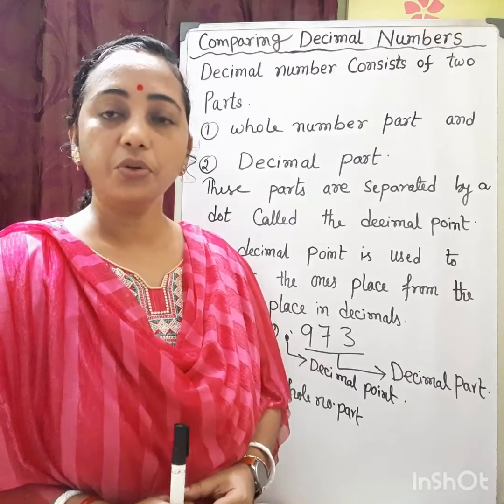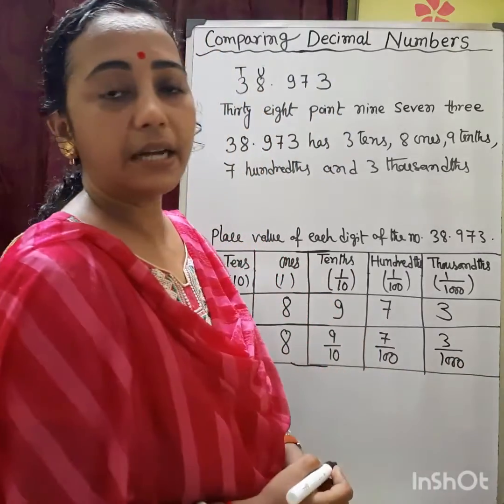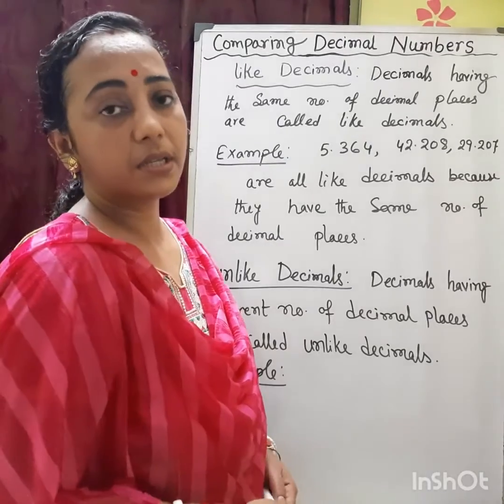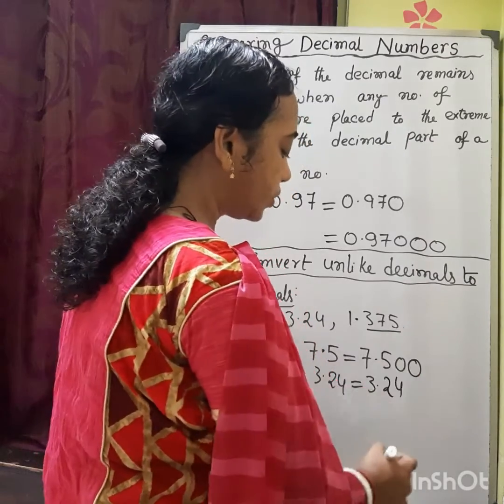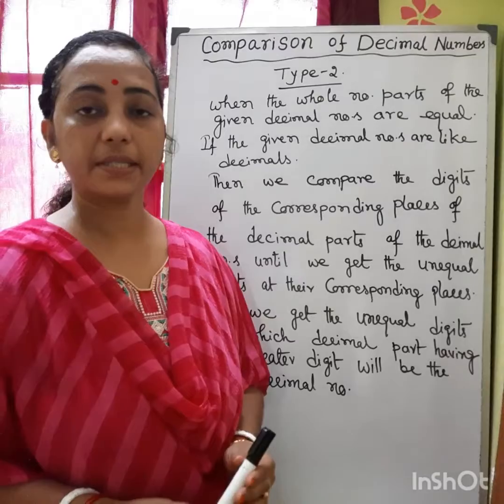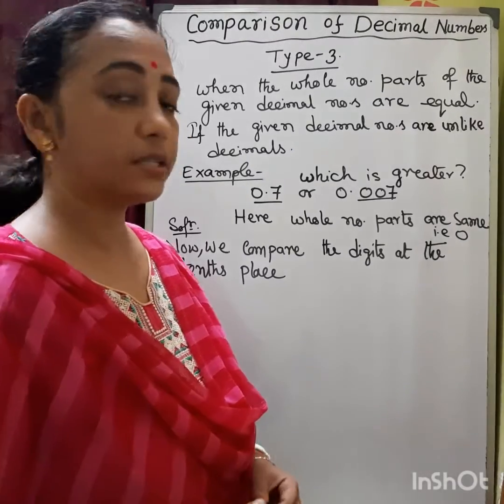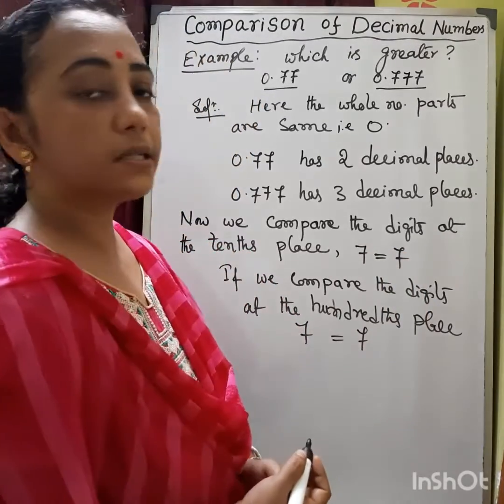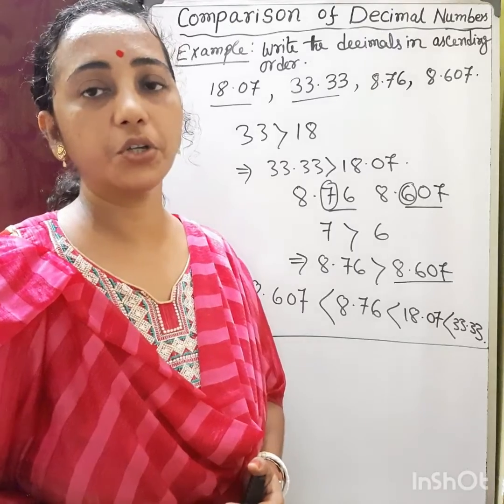Comparison of Decimal Numbers class VII Mathematics